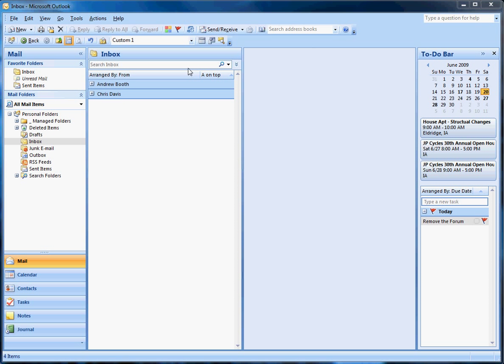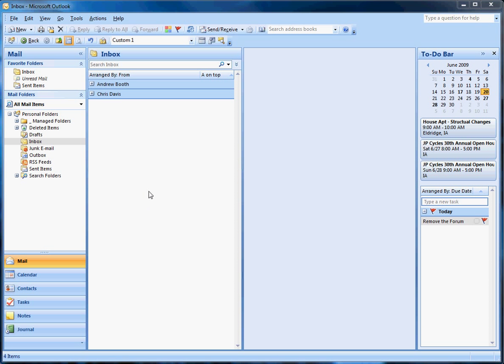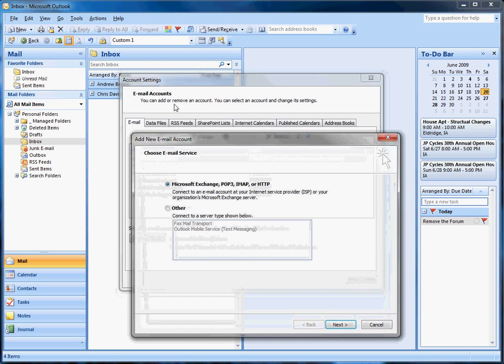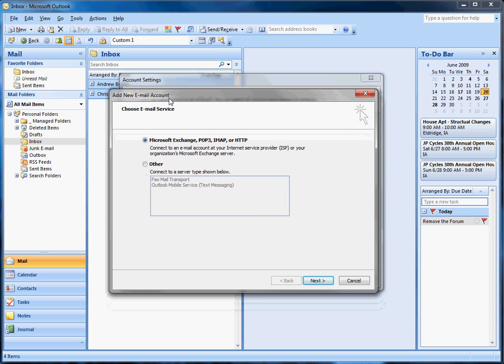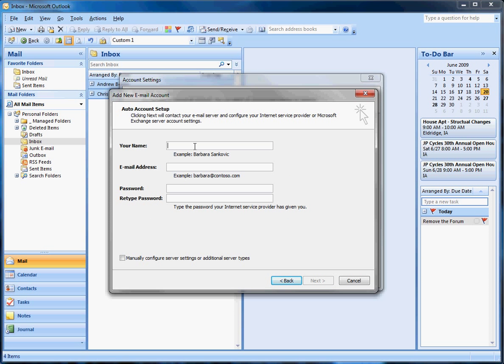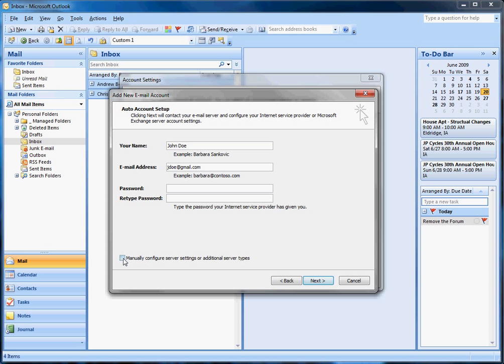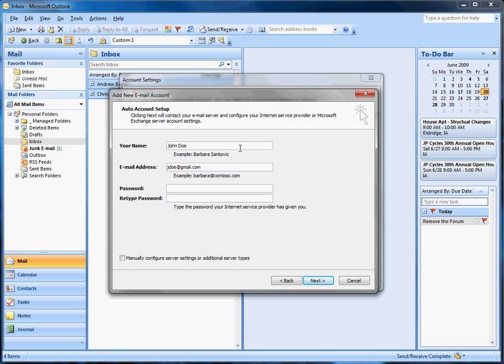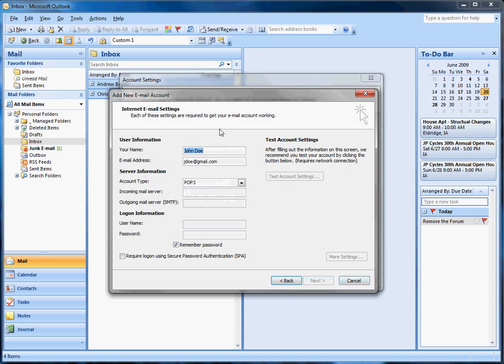Outlook 2007 - Setup Gmail Account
How to setup a gmail account with Outlook 2007 running on Windows 7 RC1.